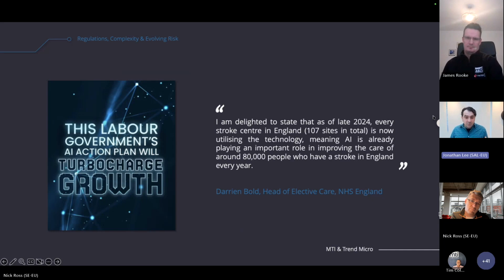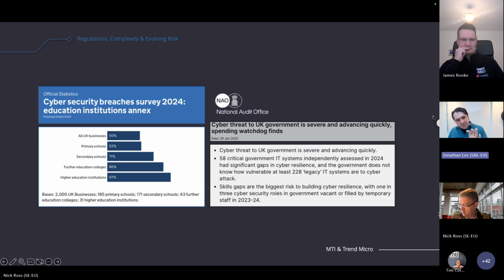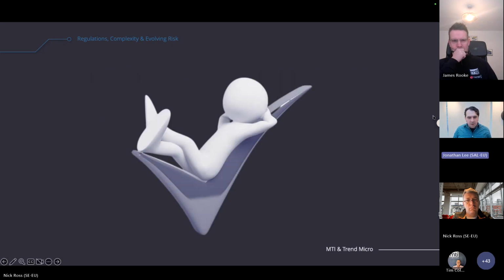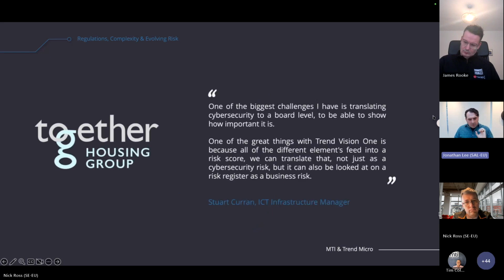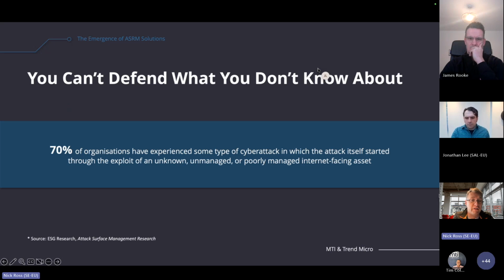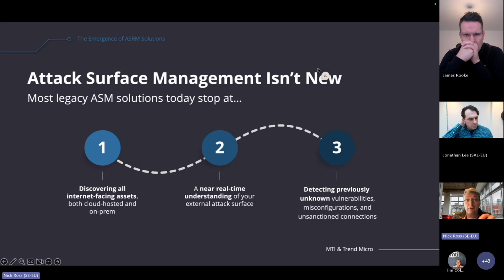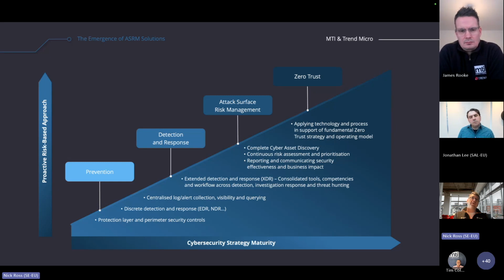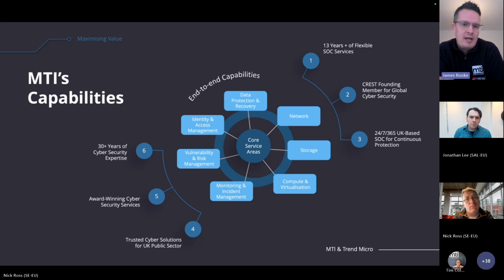From Vulnerability to Risk: Public Sector Attack Surface Management​